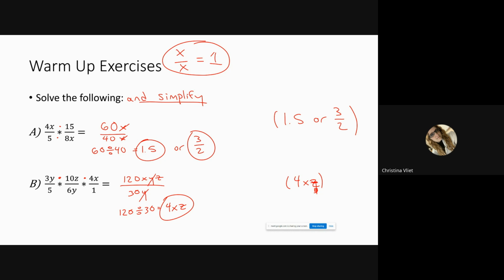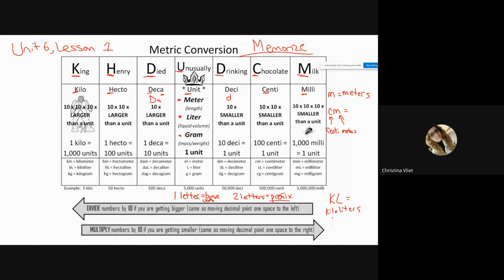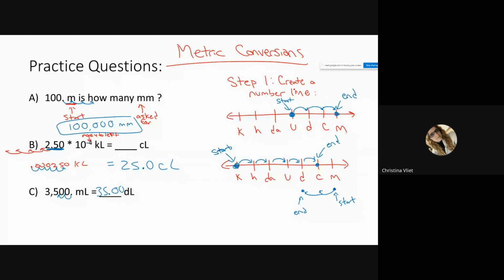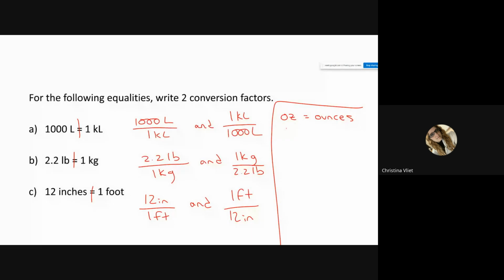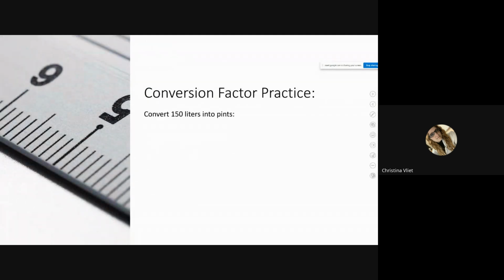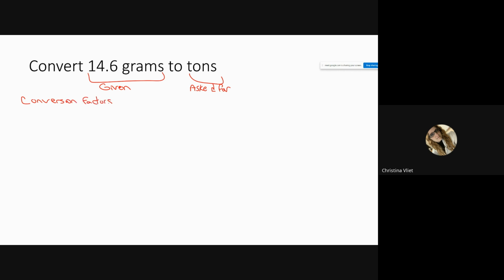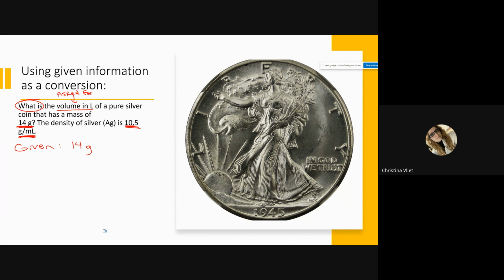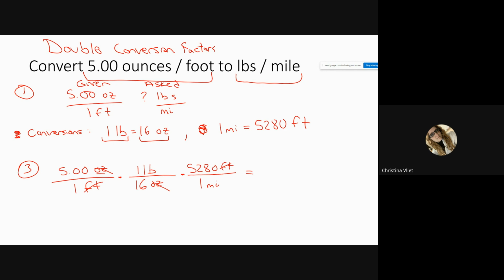Pre AICE Chemistry Unit 6 Lesson 1 Conversions